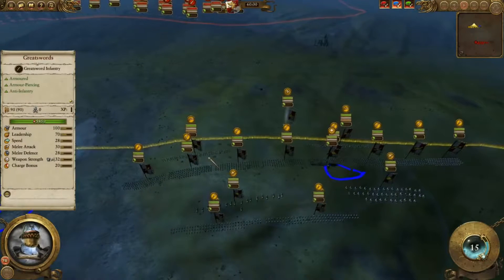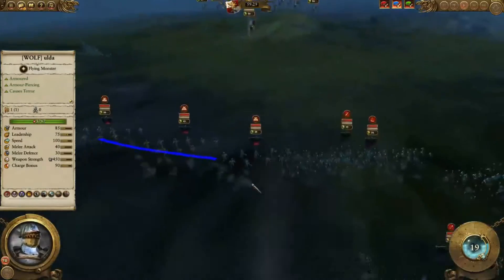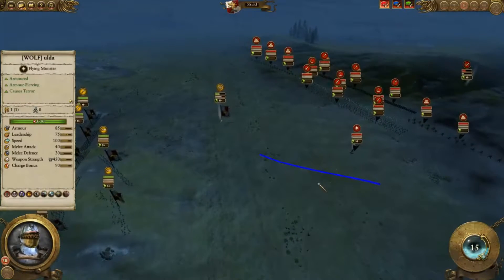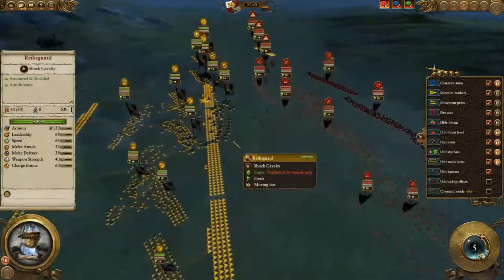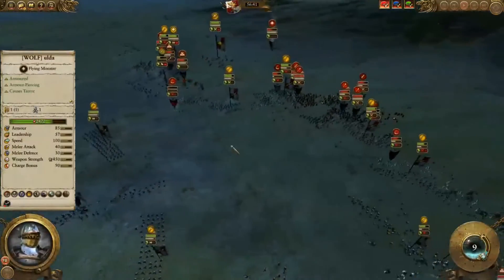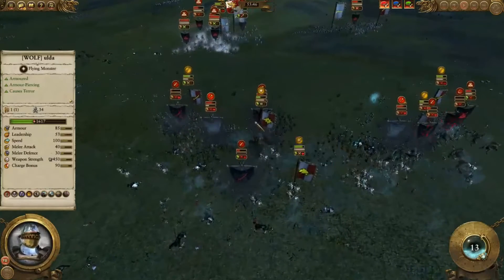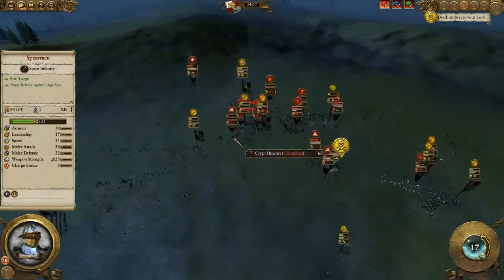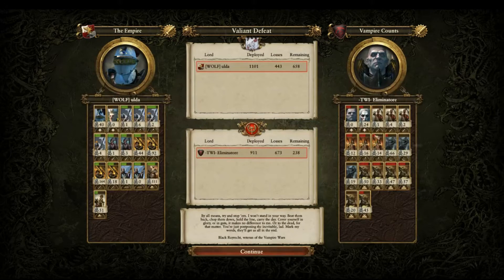ESL Total War: WARHAMMER Community Cup #1 - RO32 - TWI Eliminatore vs [WOLF]Ulda